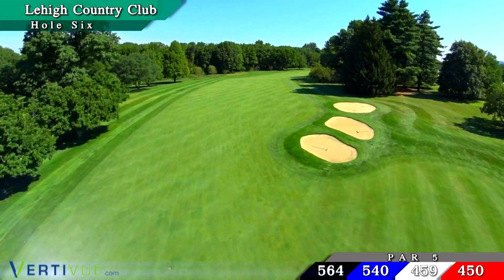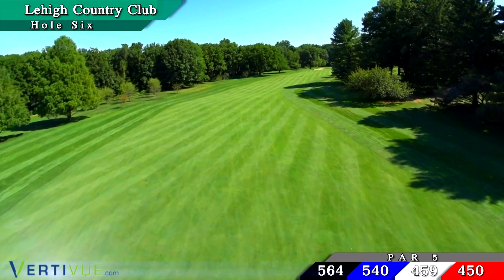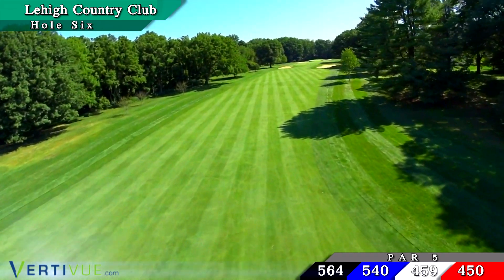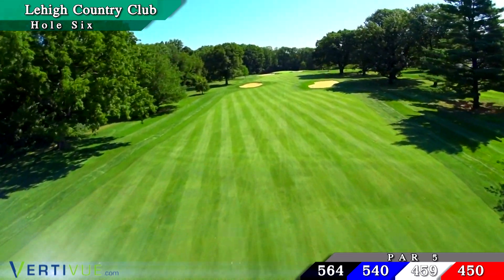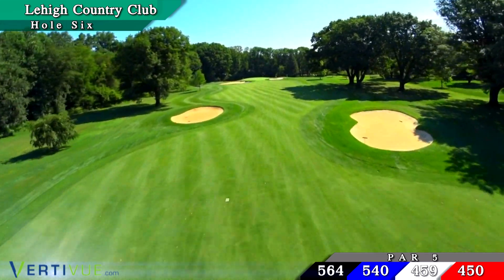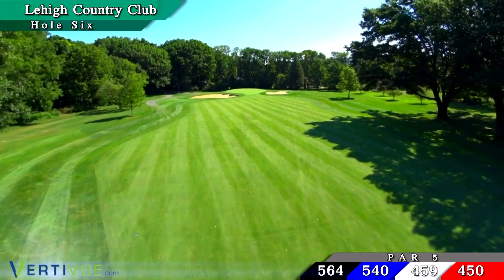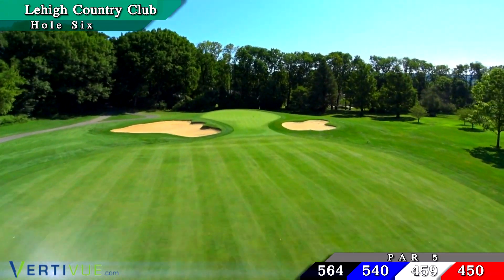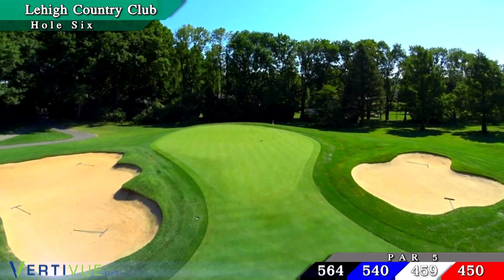Hole 6 - Lehigh Country Club Golf Course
Lehigh Country Club's golf course was designed by legendary golf architect William Flynn in 1927.  Situated along the Little Lehigh River in the rolling hills of the Lehigh Valley in Pennsylvania, it is one of the most beautiful and natural parkland courses in the world.  This series of narrated aerial videos presents all 18 holes of Lehigh's stunning golf course in exquisite detail.

Each video was captured during in the Summer of 2015 using a special camera system attached to a turbine helicopter piloted by Ted Rosenberger of Vertivue.  Vertivue specializes in producing high quality aerial flyover videos of golf courses, ski areas, and more.